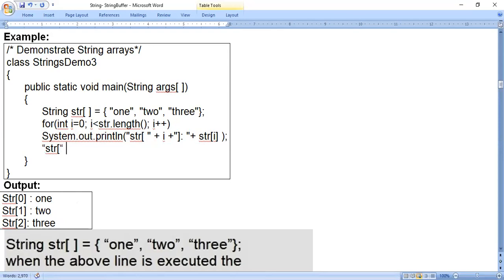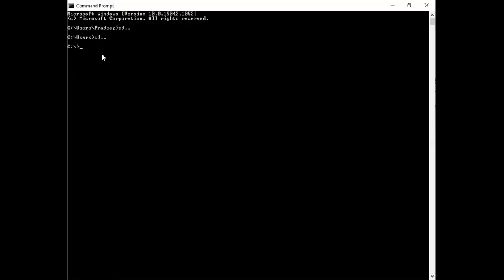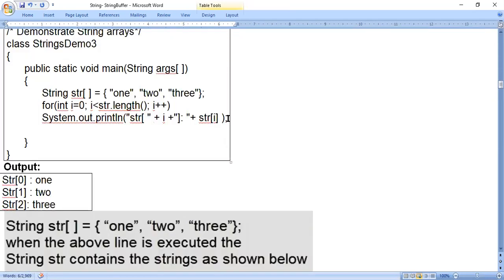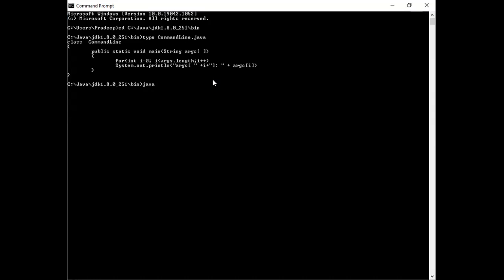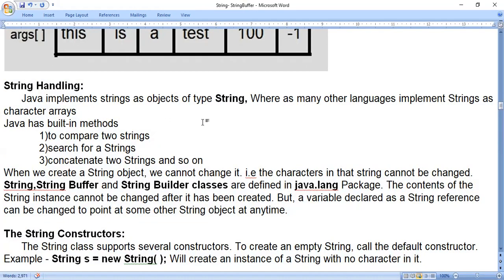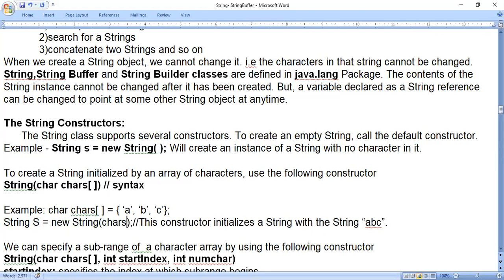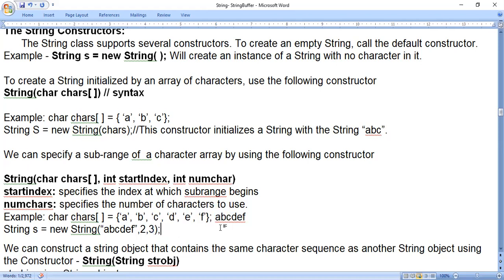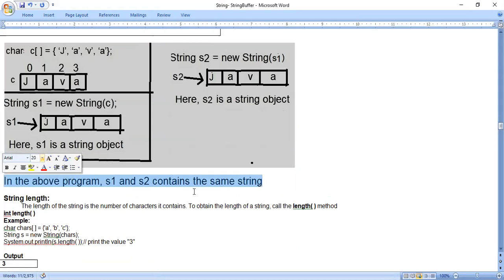Strings in Java Day-1 Part-2